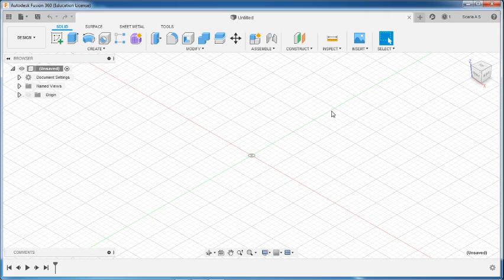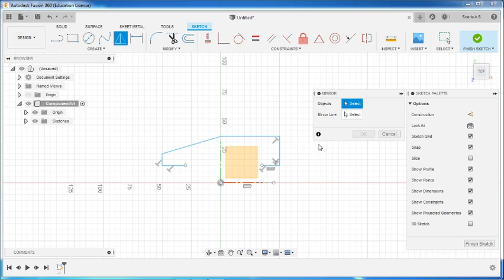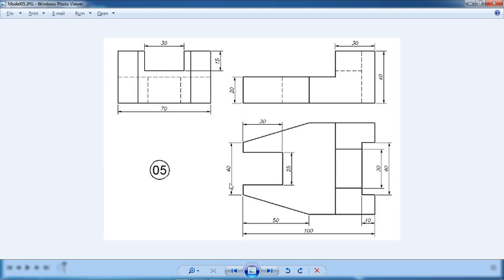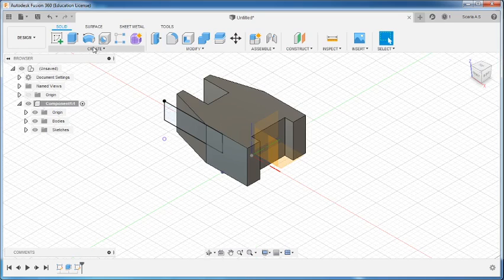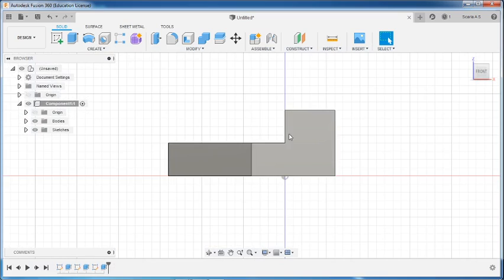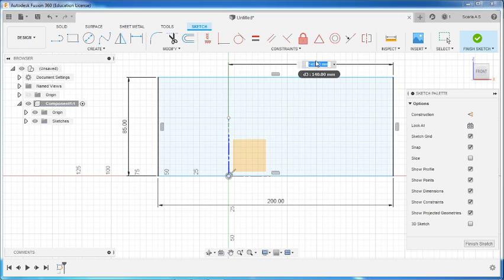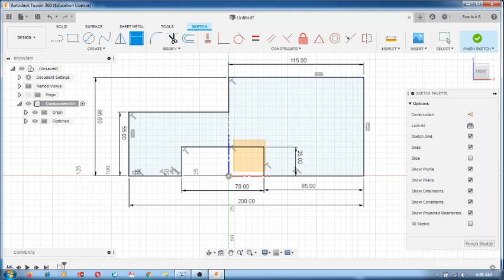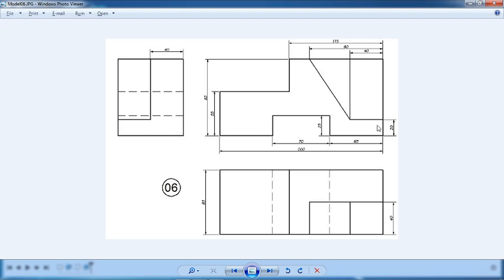SCARIA A S | Autodesk Fusion360 | Module 05 | Lecture05 - 3D Modeling Exercises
Dear Learner,
In this module you will be given 3 orthographic views and no isometric view will be given. You should be able to imagine the shape of the model and complete it.
Also two such exercises are completed in this video.